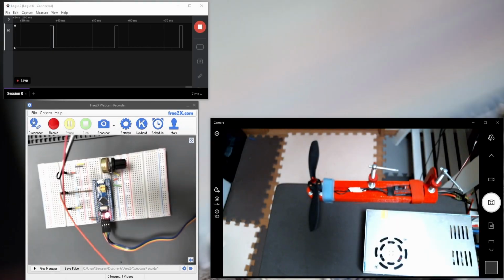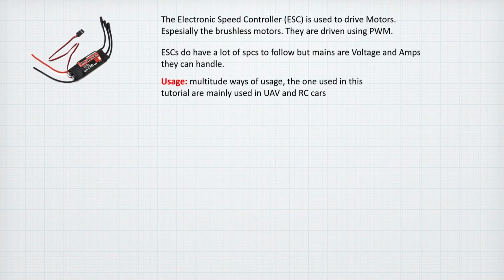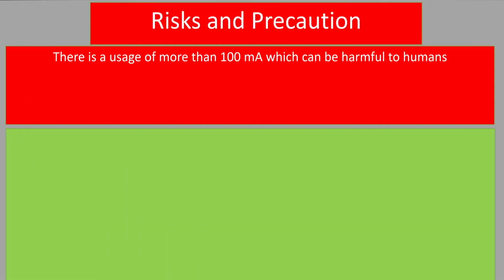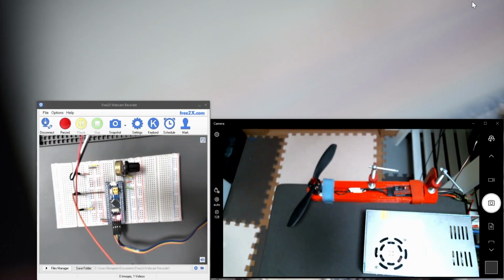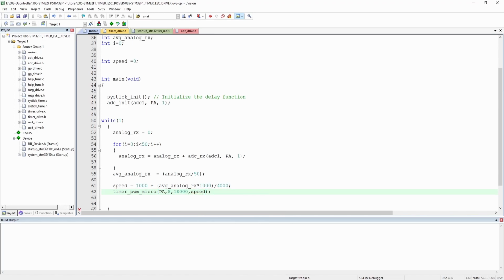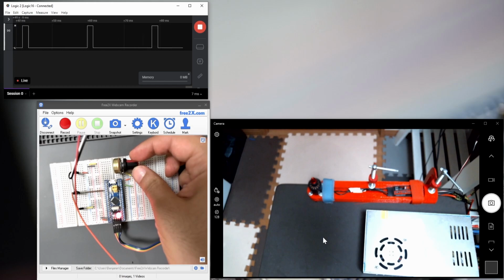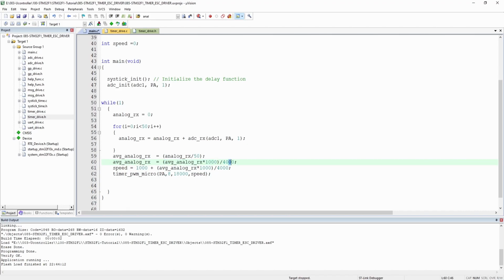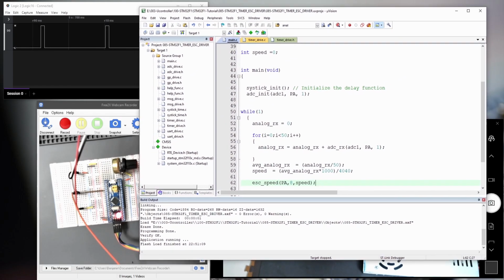085-STM32F1 Timer Electronic Speed Controller ESC driver setup for brushless motor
A new video for the STM32F1 microcontroller, where the code is from scratch.

The code that we made together in this video Download is available on this Github

In this tutorial we will use the PWM functions we have created in the previous tutorials to build a driver to control the position of a Servo motor and also the speed & Direction of the Continuous Servo Motor SMT32F1 timer

This  tutorial is divided into 8 steps and the topic will be as bellow:

00:00 - Trailer

01:01 - Tutorial Intro

03:09 - Servo Motor operation

04:34 - Continuous Servo operations

05:45 -  Circuit setup

07:08 -  Servo Motor Driver function

16:04 - Continuous Servo Driver Function